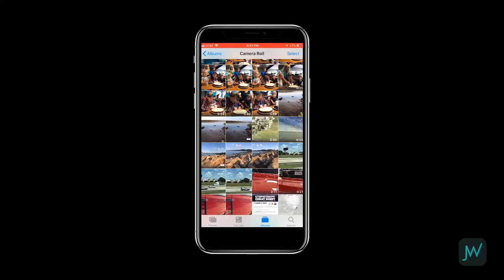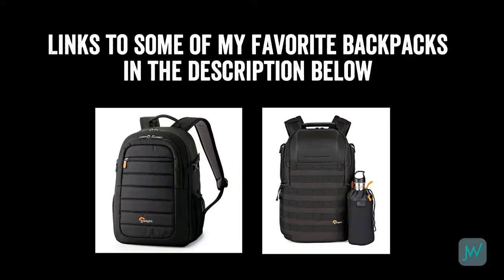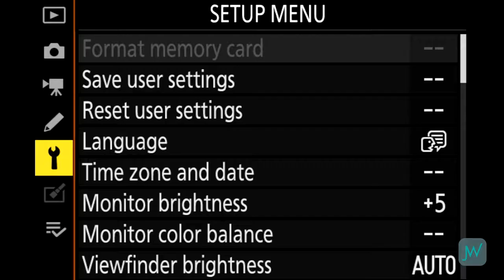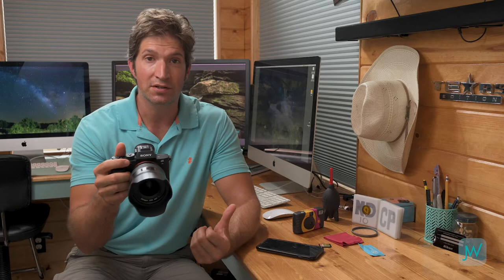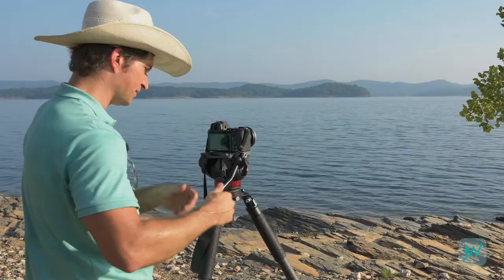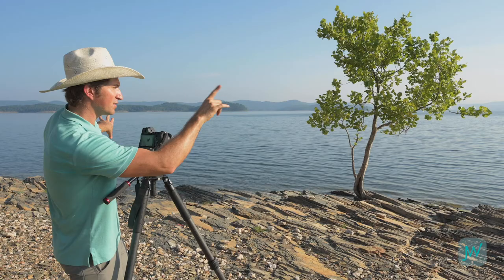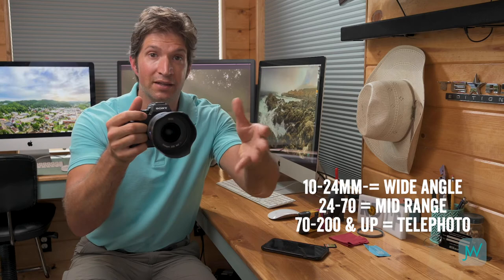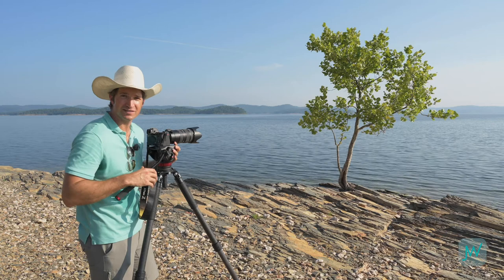Photography for Beginners - Camera Basics and Tutorial for DSLRs & Mirrorless Cameras (Part 1)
Make the leap from shooting with your phone to understanding how to use a “Real Camera” with this in-depth tutorial that covers all the basics of Photography and Camera settings, plus follow along with a free download

You’ve probably taken thousands of photos with your phone right? That means that you’ve probably developed more good photography instincts than you think! Now make the leap to a serious camera to really explore your creativity and take your photography to the next level!

This episode will cover basic camera gear and what you'll need to get started, as well as dive deep into the theory of what makes for a good composition.

So where do you start? First, download my free mobile guide so you can follow along. It has tips, terminology, and helpful links, as well as checklists to make sure you’re giving yourself the best opportunity for success when you get out in the field.

Then, start with a great camera kit. Here are some of my favorite links:

Great Nikon starter Kit

My MAIN Camera: The Nikon Z7 with 24-70 f-4 lens

MY 2nd Camera: The Nikon Z6 with 24-70 f-4 lens
(I use the z6 more than the z7 for astrophotography though.)

My wide angle lens- Nikkor Z 14-30 f-4

Canon Starter Kit

Sony starter kit

My favorite small backpack ever: Lowepro Tahoe BP 150

My MAIN backpack: LowePro ProTactic BP 450 AWII

Breakthrough Photography UV Filter

Breakthrough Photography Circular Polarizer

Breakthrough Photography ND Filter

Manfrotto Tripod

Giottos Rocket Air Blower

Microfiber Cleaning Cloths

Once you have the basic equipment, follow along with me in this series and you’ll gain the terminology, knowledge and the confidence to go out and use it.

Thanks so much for tuning in. Please leave any questions or comments in the comments section below. Good luck!